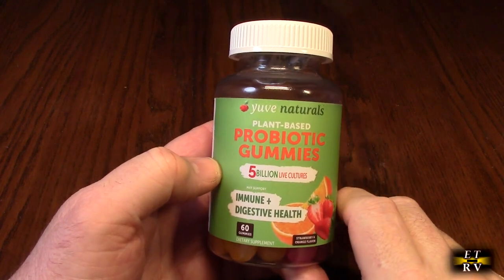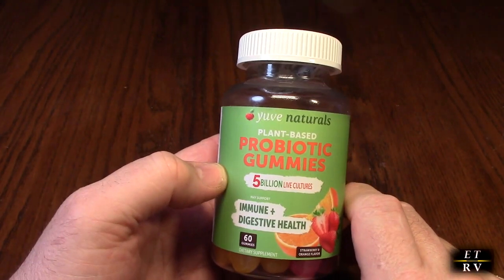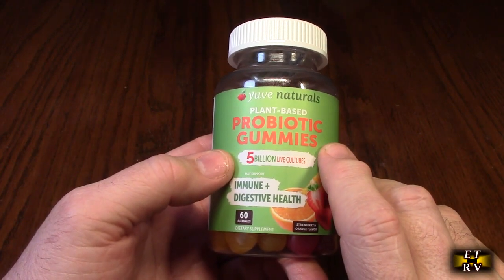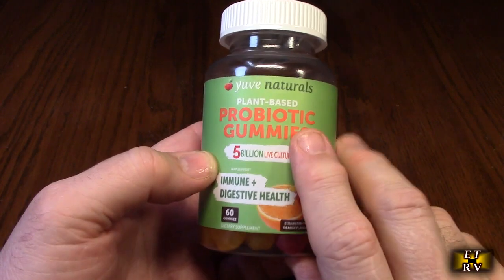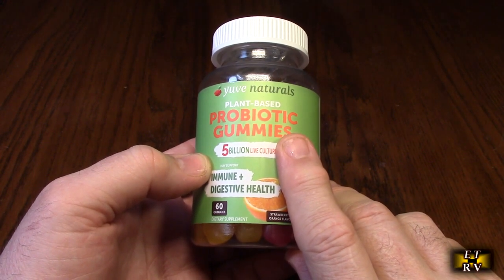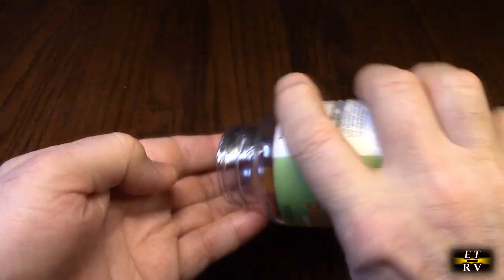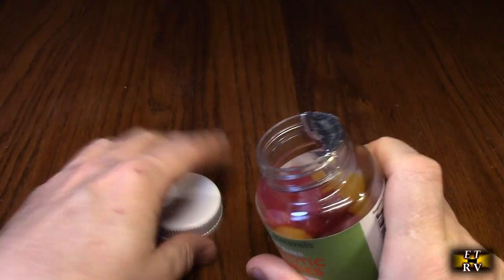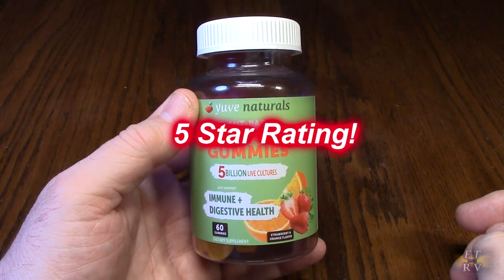Yuve Vegan Probiotic Gummies, Sugar & Gluten-Free 5 Billion CFU, Non-GMO - 60ct REVIEW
ORDER Yuve Vegan Probiotic Gummies, Sugar & Gluten-Free Gummy Probiotics, Digestive & Immune Support, 5 Billion CFU, Non-GMO - 60ct on Amazon

1500 great customer ratings!  High-Quality and Made in the USA!

    Digestive Health and Immune System Support: Yuve advanced strength complex probiotic gummies support irritable bowel syndrome, regular healthy stool, and provide a daily cleanse of intestine, and immune support. No bloating, gas and constipation – only happy belly.
    Probiotics for Men, Women & Kids: Our probiotics for women gummies are specially formulated to support not only women, but men, and kids too. Inconsistence in digestion leads to skin irritation. Yuve Vegan Probiotics help to renew the intestine flora & make the skin look natural and smooth.
    All Natural Plant Based Formula: Our probiotic gummies for adults and kids are Vegan, Non-GMO, gluten, gelatin and sugar and chemical-free. They are also free of wheat, dairy, soy, yeast, sugar, sodium, artificial flavors, sweeteners, preservatives, colors, milk, peanuts, shellfish and fish. No refrigeration needed.
    Delicious Flavor and High Potency: Unlike many powders, capsules, or pills, Yuve plant-based gummy probiotics are small, easy to take, yummy and enjoyable. Made with 5 billion live cultures, Bacillus Coagulans.
    High-Quality and Made in the USA: Our optimal high potency Probiotic gummies for women, men and kids are proudly made in USA in a safe facility that is both NSF and GMP certified, and tested by third party research laboratories.